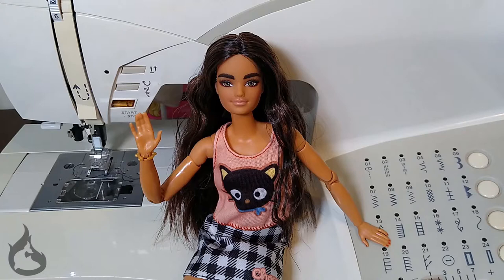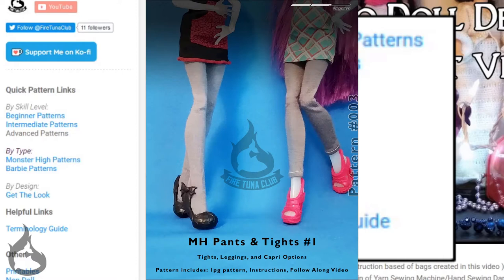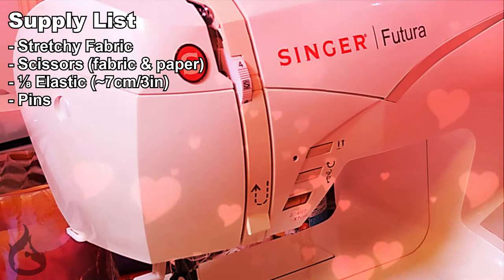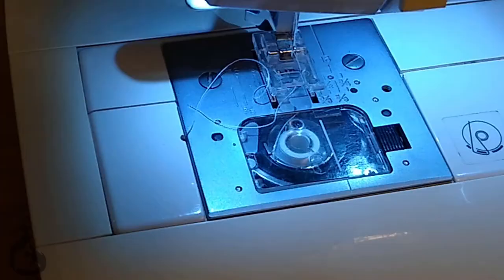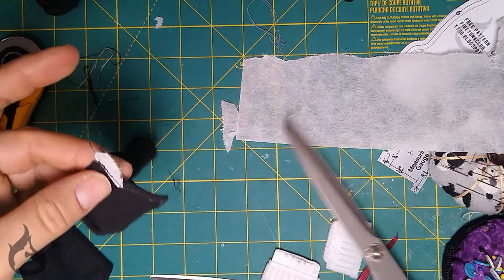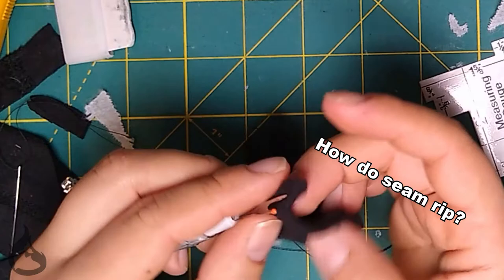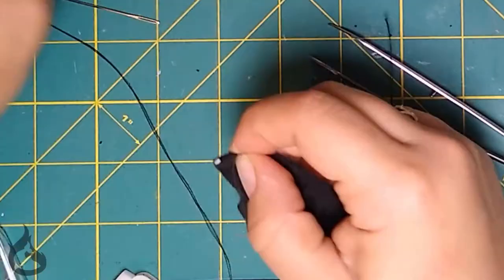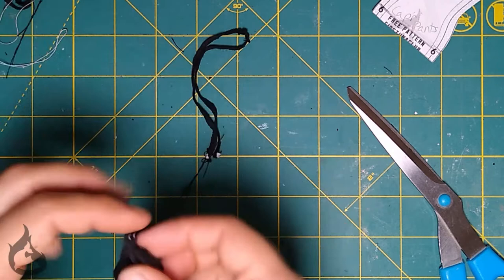Monster High Pants and Tights Pattern Follow Along, Free Pattern Included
Time for another free pattern follow along video. This time for Monster High dolls, the pattern includes options for leggings, capris, and tights. Please note this pattern is designed off monster high doll clothing, and thus is only guaranteed to work with monster high dolls.

Keep in mind I like running through my patterns several times before I give you the final product. You may see changes in fabric color, pattern design, cover art, and notable mistakes during the video to help you avoid making these mistakes!

Head over to the FireTunaClub blog to download the pattern.

Leave any questions in the comments below and I'll get back to you as soon as possible!
-Kat

Quick Skips :
0:00 Intro
1:09 Supply List
2:10 Step One
2:35 Step Two
3:15 Step Three
3:35 Step Four
3:49 Step Five Sort Of
4:30 Step Five
5:40 Step Six
5:48 Step Seven
6:20 Mistakes and Tips

Supply List:
STRETCHY Fabric
⅛ Elastic
Fabric Scissors
Paper Scissors
Pins
Marking Pen or Chalk
Needle & Thread or Sewing Machine
Tapestry/Blunt Needle & Thread